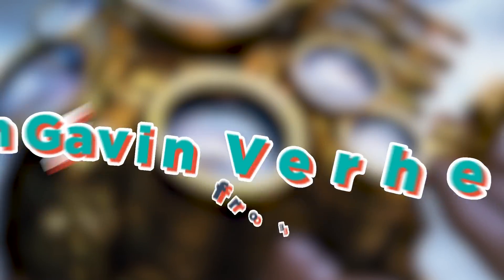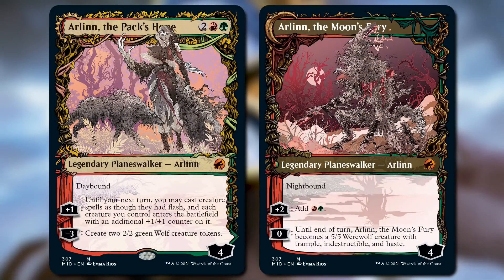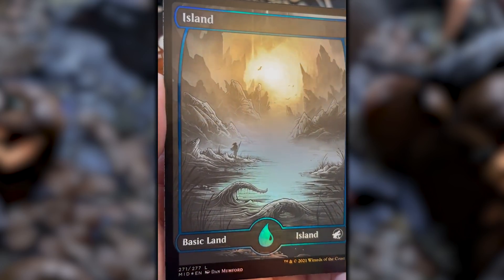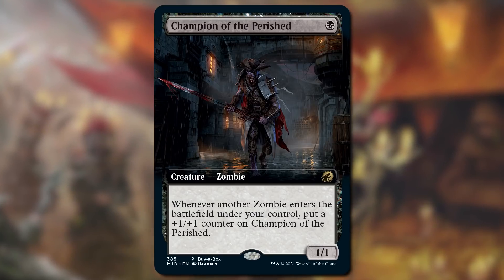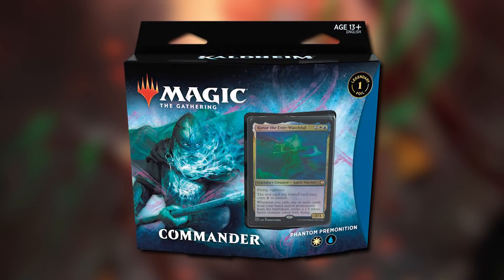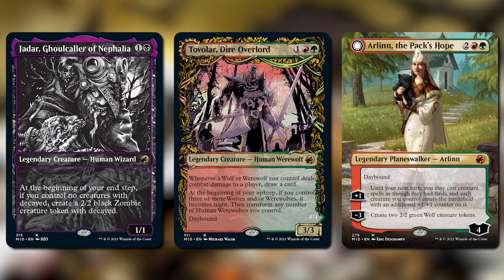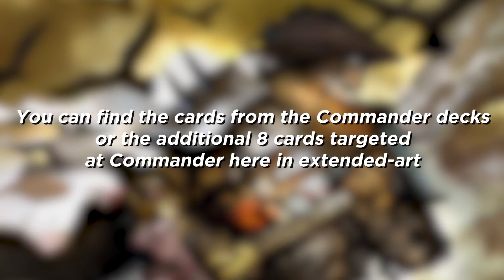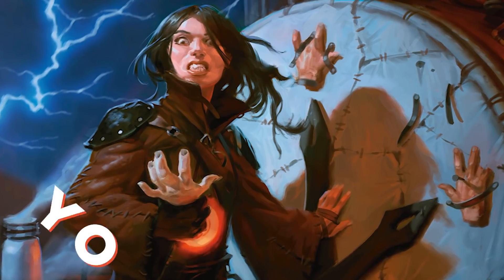INNISTRAD SNEAK PEEK: Midnight Hunt Booster Fun! What Can you Open Where? | Good Morning Magic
Previews for Innistrad: Midnight Hunt have officially kicked off! But what are all the different treatments you can open up? Come check out the new cards and how they look!

Intro and outro background is Forest from Jumpstart, by Alayna Danner. Intro Song is "Cartoon Bank Heist" by Doug Maxwell/Media Well productions.